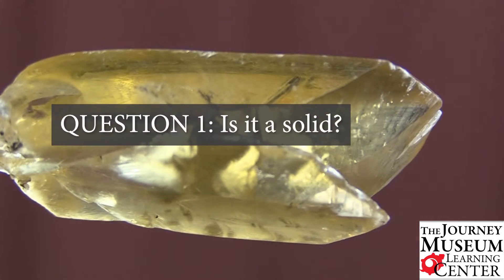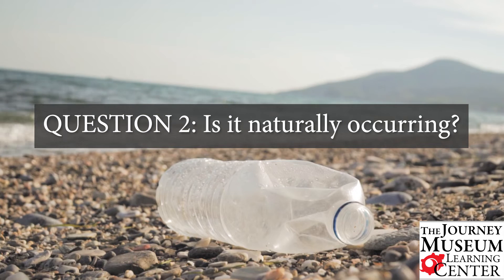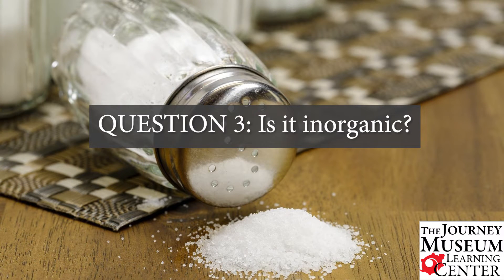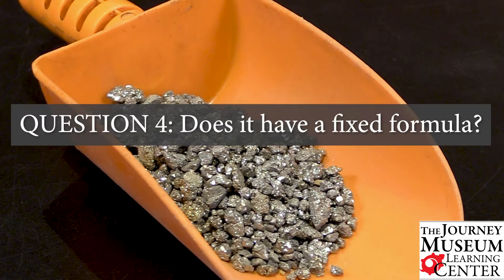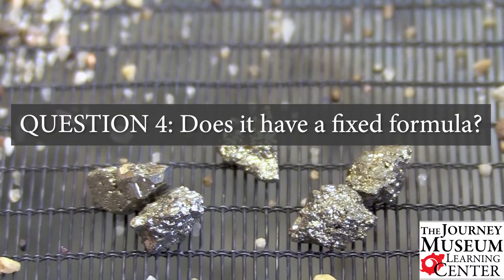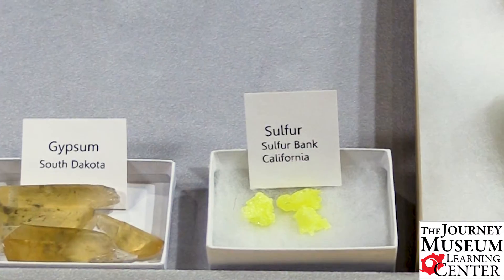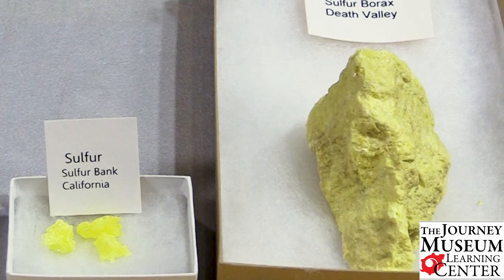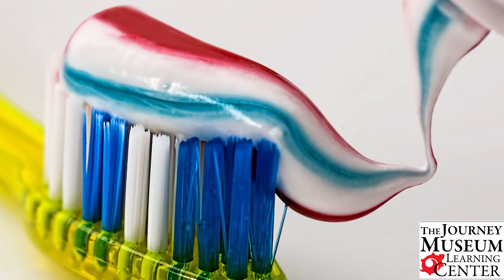Is it a Mineral?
The 5 things you need to know about minerals!